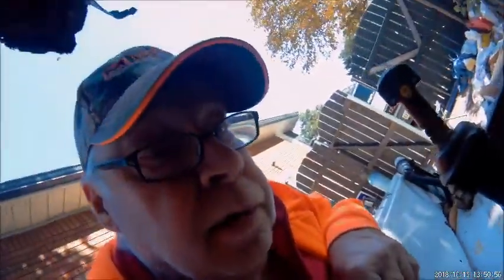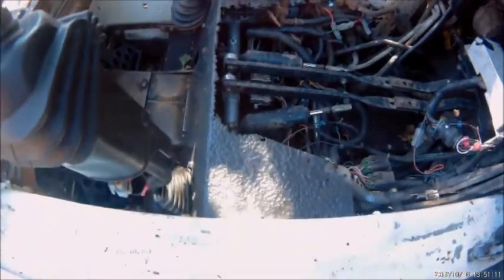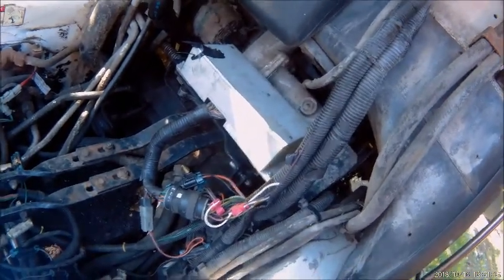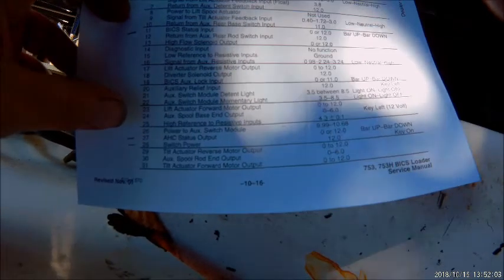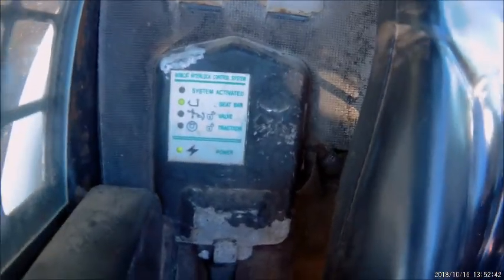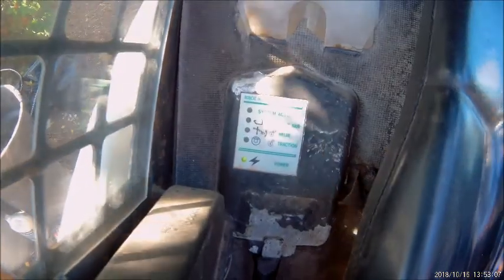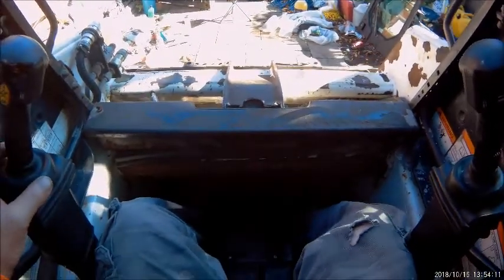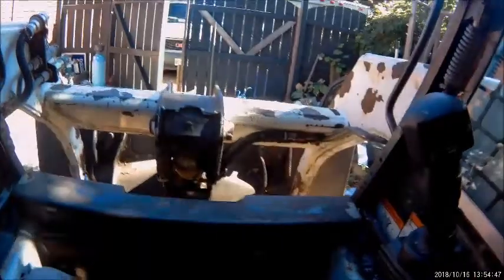753 no lift fix added pedals now workin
it is working now, a lot of hard things and trying many ways to get this to work